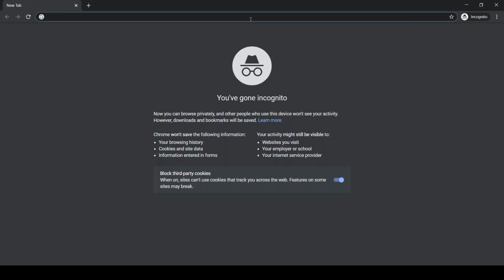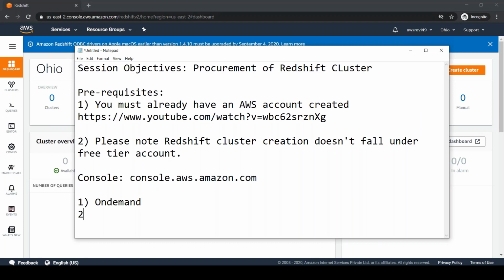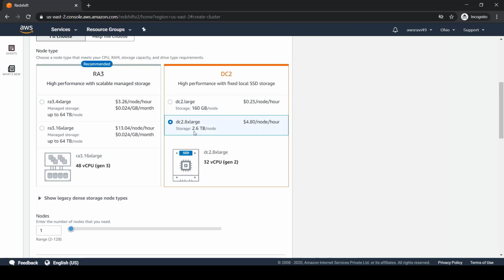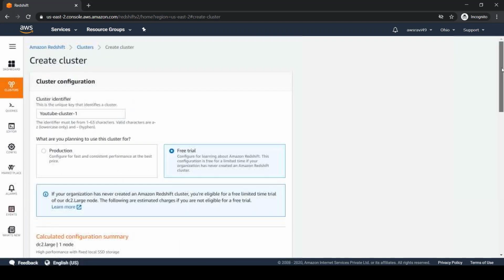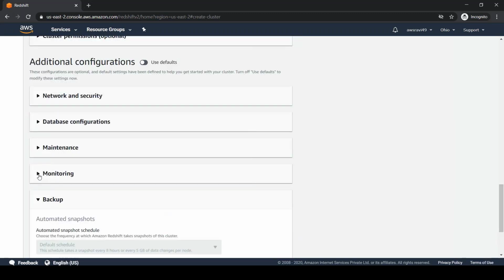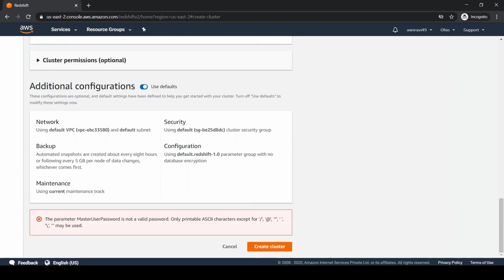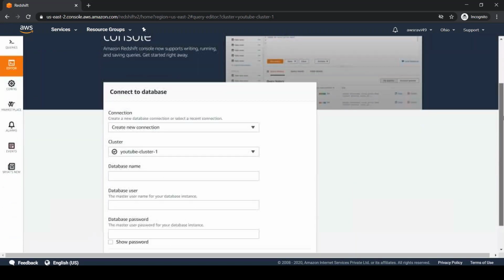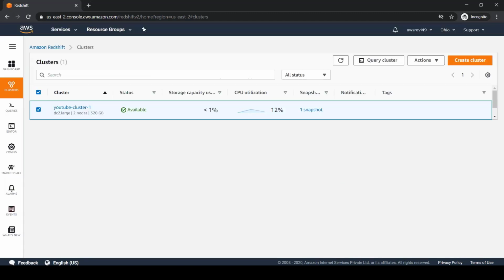3 Amazon Redshift cluster creation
1) Amazon Redshift cluster creation on AWS Cloud
2) creation of dc2.large cluster with 2 nodes
3) costing differences between dc and ra cluster modes
4) usage of query editor from Redshift console
5) delete cluster

Pre-requisites:
1) You must already have an AWS account created. Please go through below link for free tier AWS account creation:

2) Please note Redshift cluster creation doesn't fall under free tier usage.